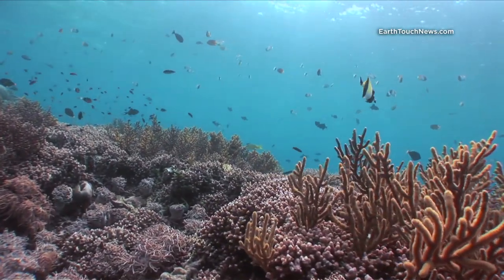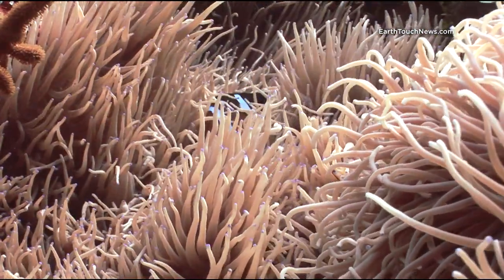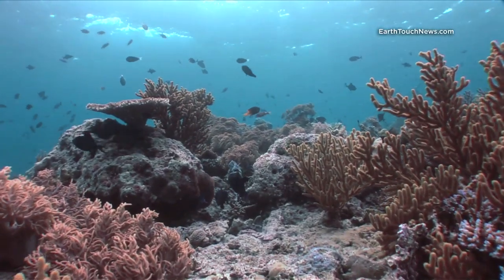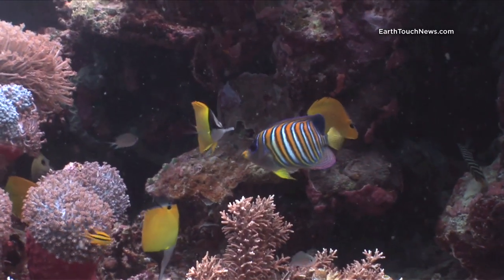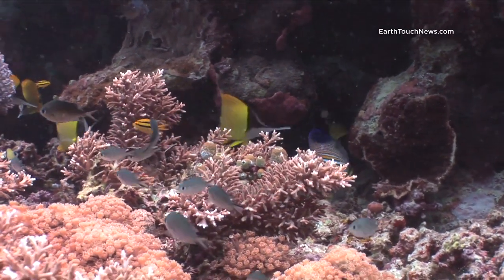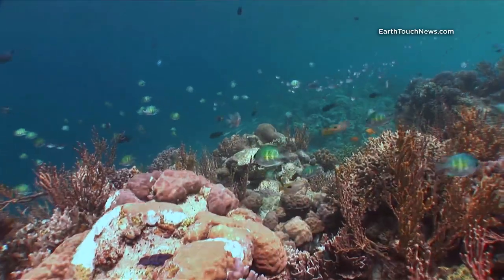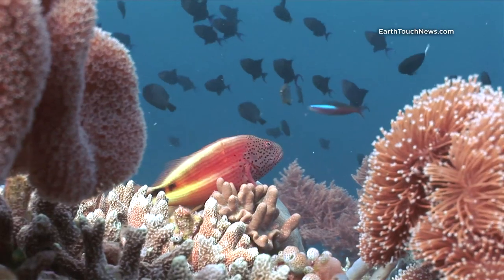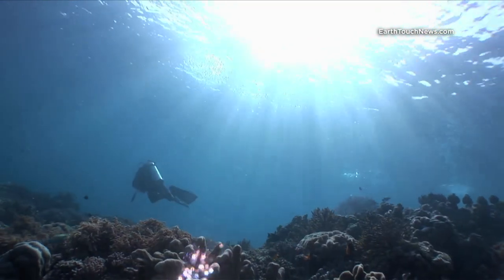Under the waters of Wakatobi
On the unspoilt coral reefs of Indonesia live a multitude of colourful fish species. From the adorable Clark’s anemone fish to the unusual-looking longnose butterflyfish, we are treated to a tour of this underwater paradise. Cameraman Stewart Whitfield gets a rare audience with the usually elusive freckled hawkfish.